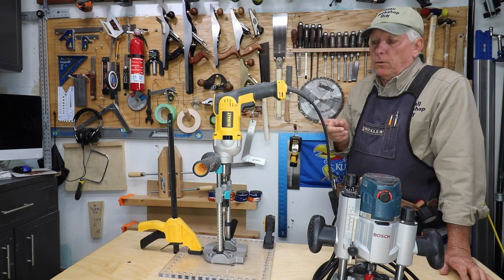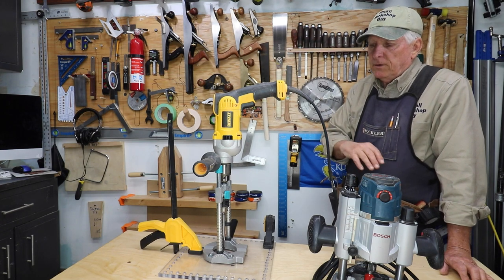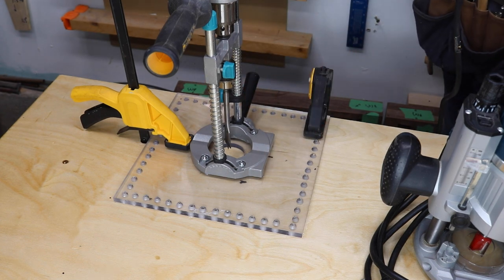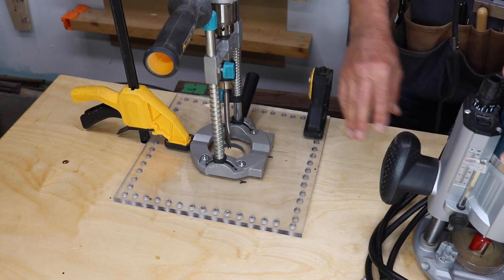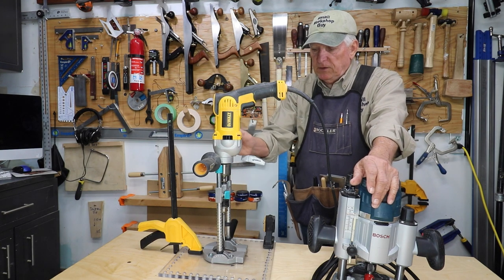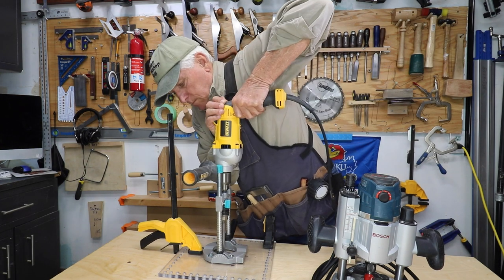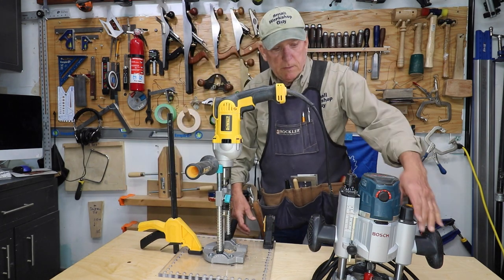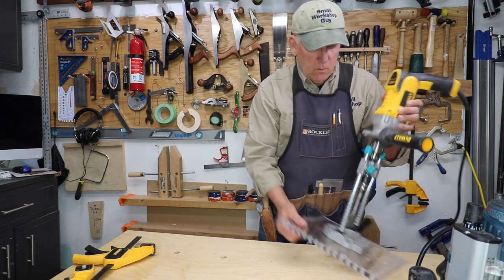Use the Samurai Carpenter Router Base Jig To Stabilize a Drill Guide for Perfect 90 Degree Holes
Another Use for Your Samurai Carpenter Router Jig - Stabilize Your Hand Drill Platform.

Gain more control over your drill accessory - simply attach it to your Samurai Carpenter Router Jig - gives you clamping ability and superior stability for those important holes.

Amazon search term to find guide: ROY-ROJAS Multi-Angle Drill Guide

Very quiet guitar strumming is a grandson practicing in the room above my workshop - he is now asking for a royalty.